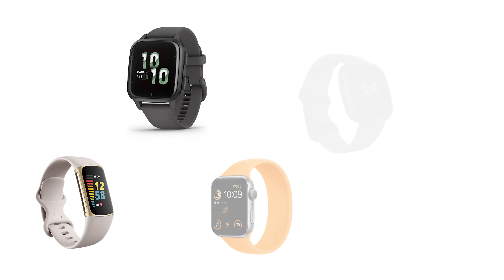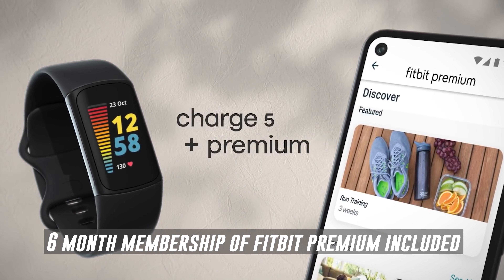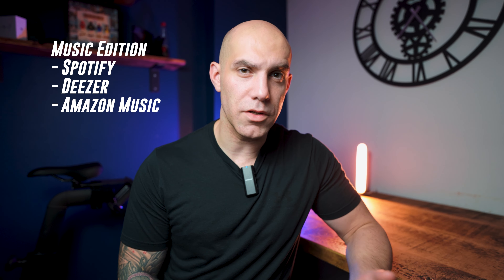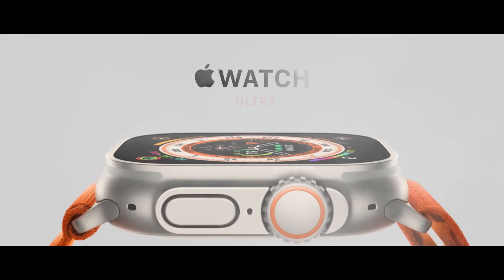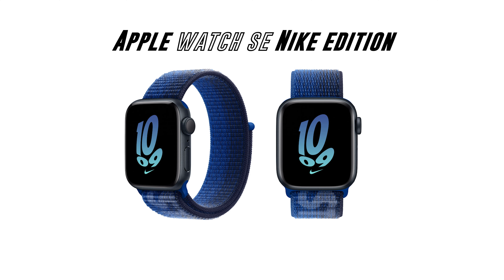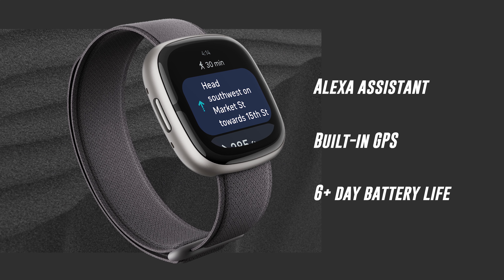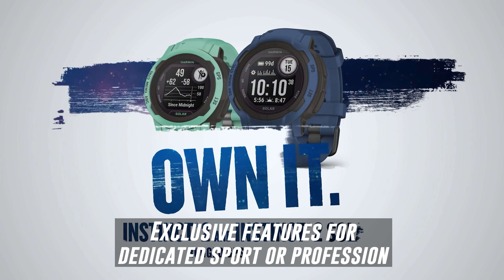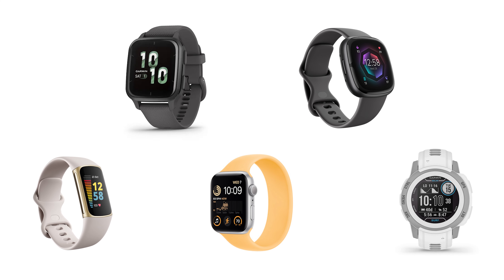Which fitness tracker should you buy 2022? | under 300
In this video I break down my top 5 fitness trackers you should buy in 2022 that are under 300 to help you on your fitness journey.

US prices
Charge 5
Sense 2
Instinct 2
Venu 2

UK prices
Charge 5
Sense 2
Instinct 2
Venu 2

All music used is part of the epidemic sounds program.